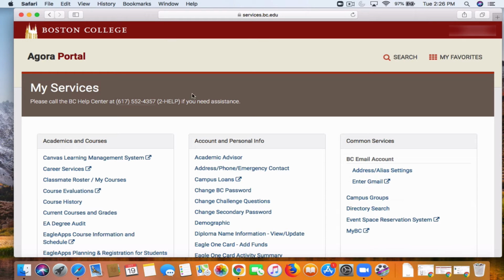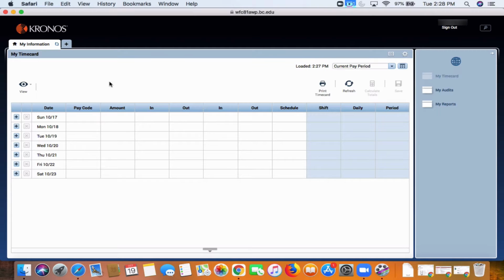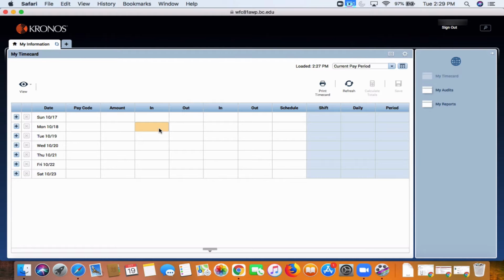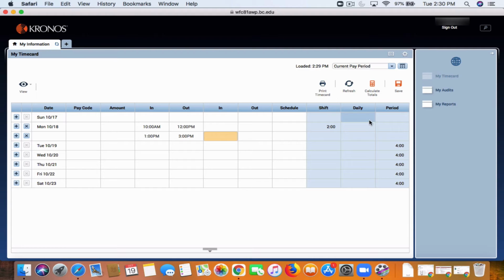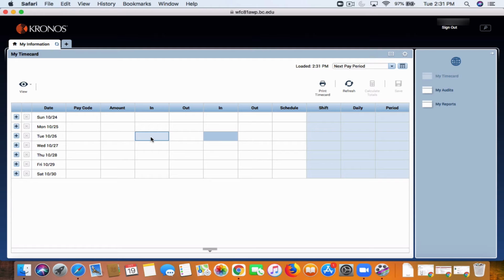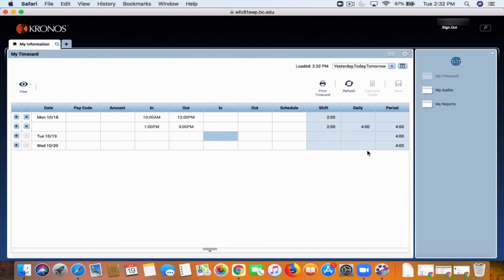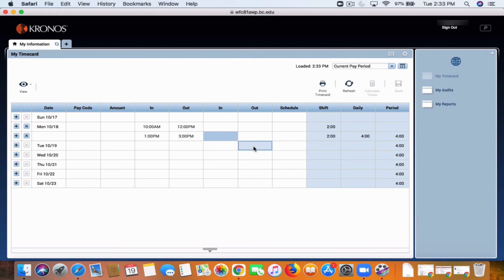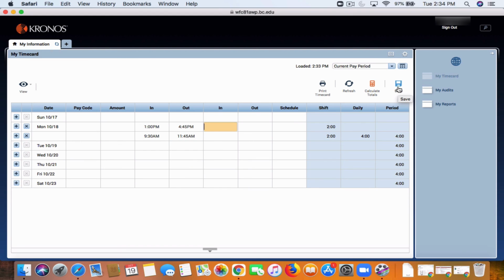BC Employee Time Reporting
This video is for both Boston College students and staff. It shows you how to enter your shift hours weekly in order to get paid!